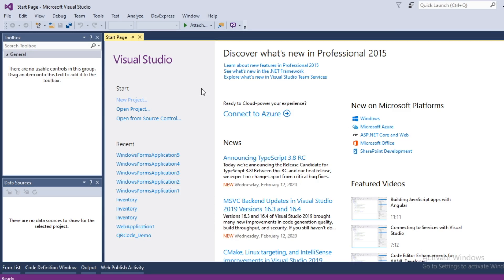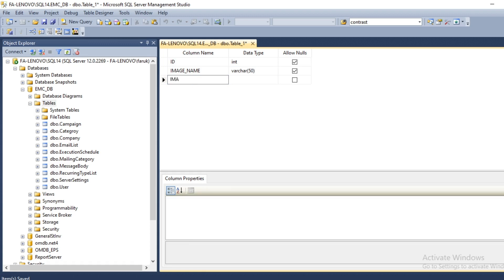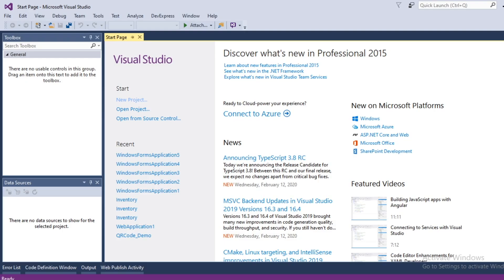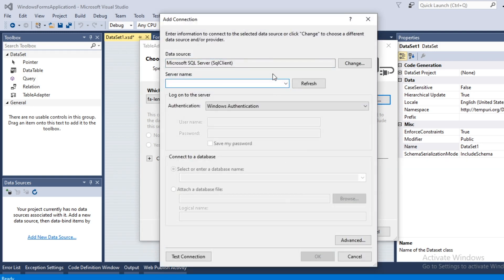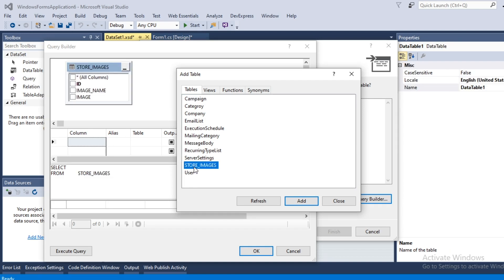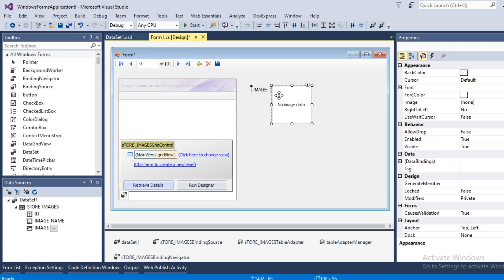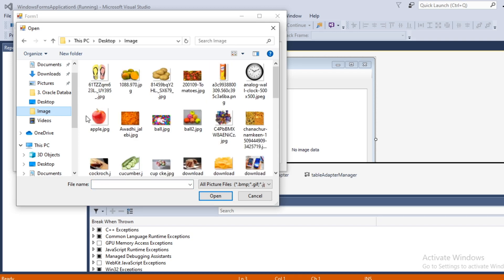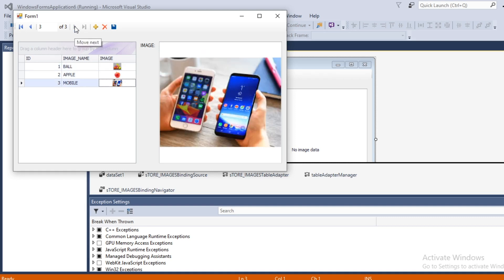Store Image in SQL Server as Binary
Store Image in SQL Server as Binary datatype varbinary(max) instade of image data type.
Save image to database using C# .net

Query:
c# sql
c# sql server
winform
c# windows form application tutorial